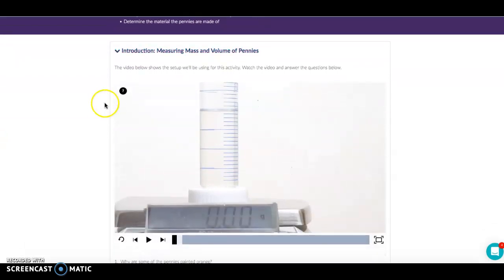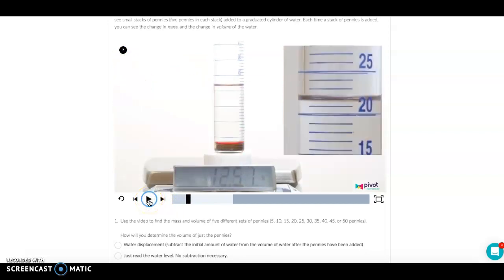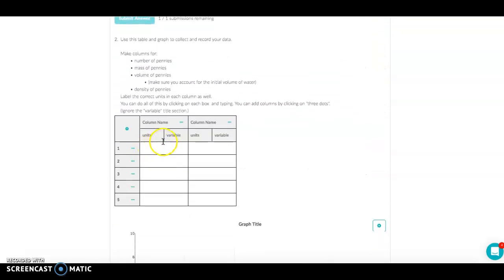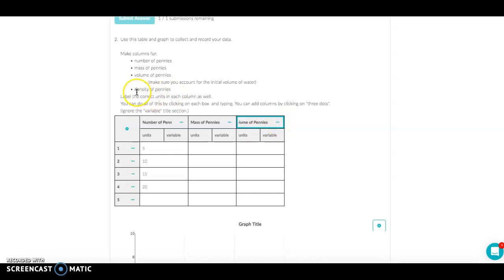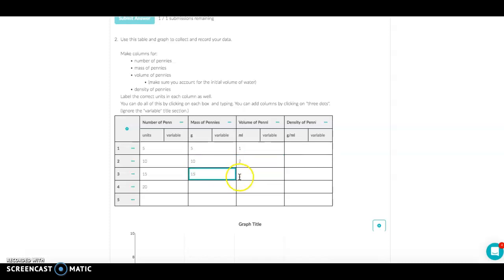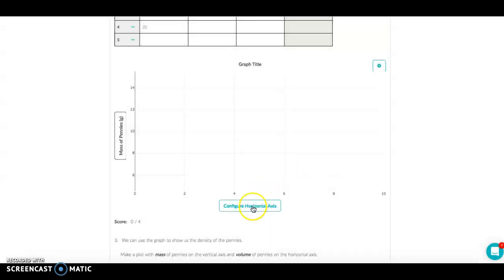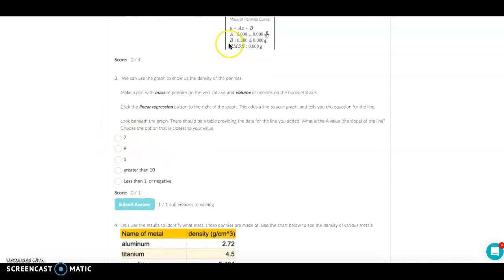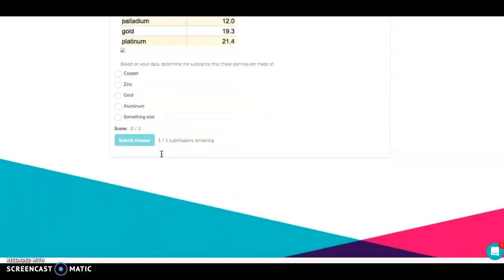Chem Com Density of Pennies Lab